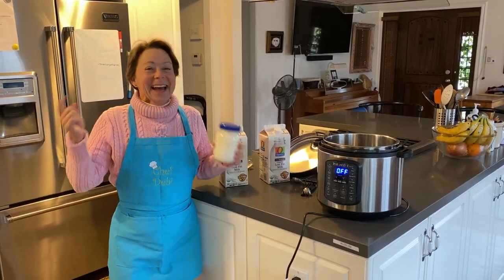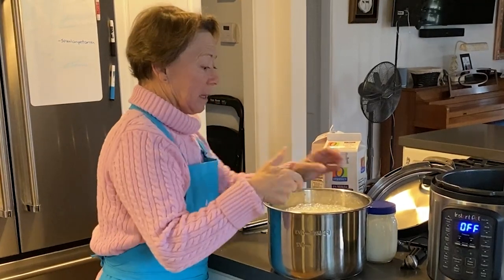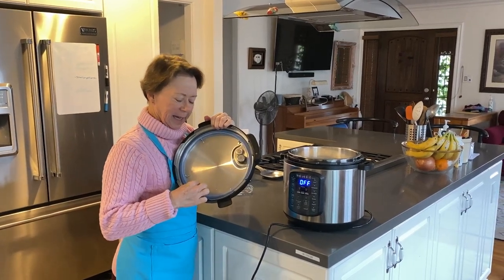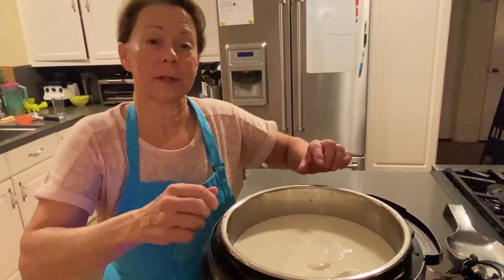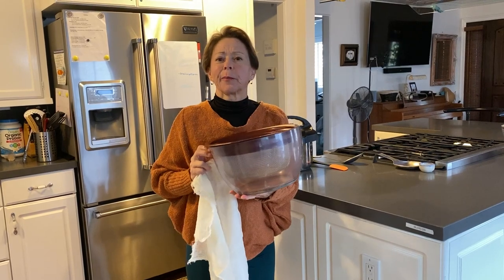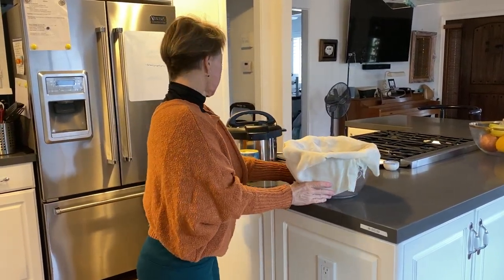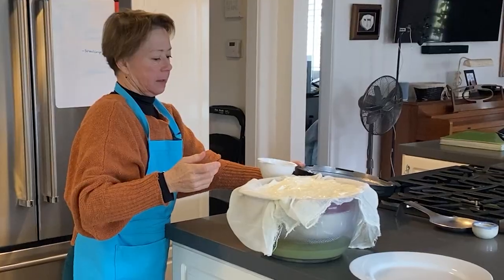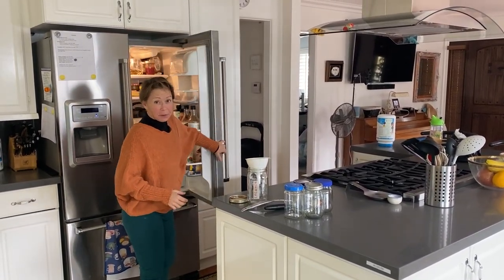YOGURT made in an InstaPot!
Voice actor Debi Derryberry: the voice of your favorite characters from tv and games like Jimmy Neutron, Toy Story (Aliens), Coco Bandicoot, Draculaura, F is For Family (Bridget, Maureen, Phillip), The Grim Adventures of Billy & Mandy (Nergal Jr.), Zatch Bell, Final Fantasy (Fayth), Genshin Impact (Tubby), Sailor Moon (Diana), The Loud House (Miss Allegra, Auntie Pam), and more!